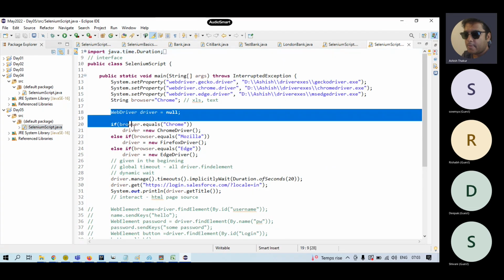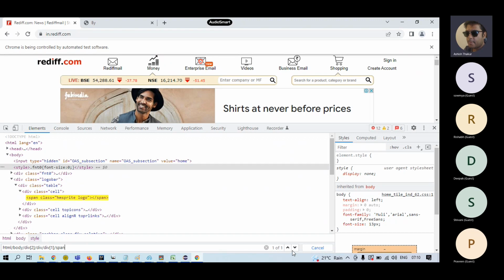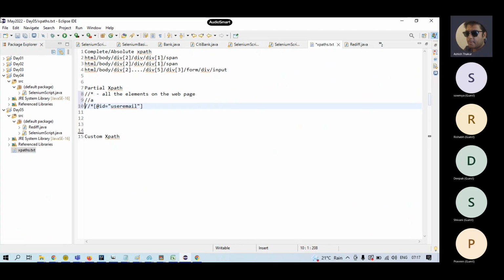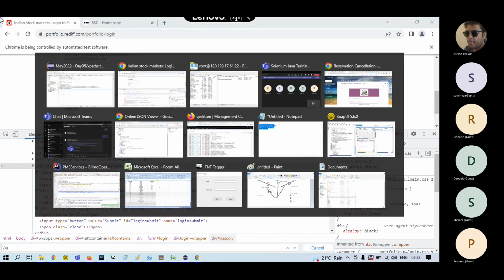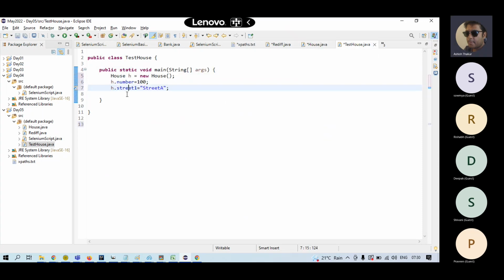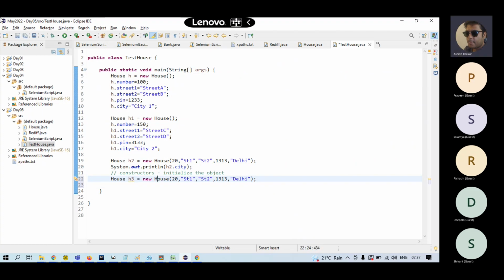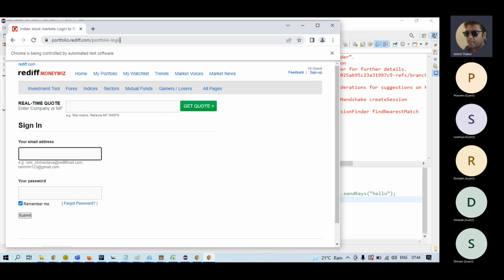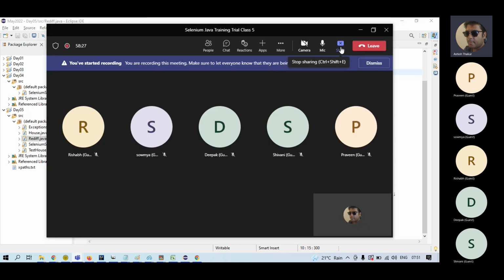Selenium Java Training Trial Class 5 May 2022 || Whizdom Trainings